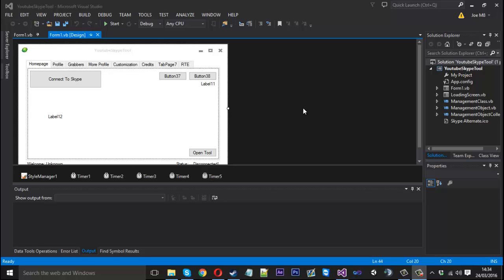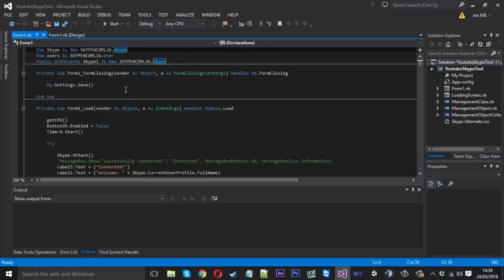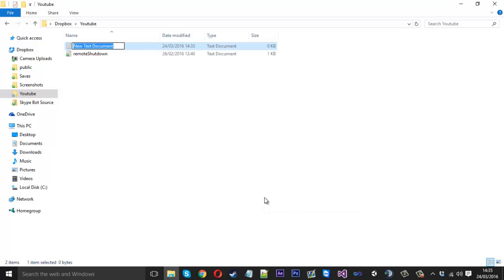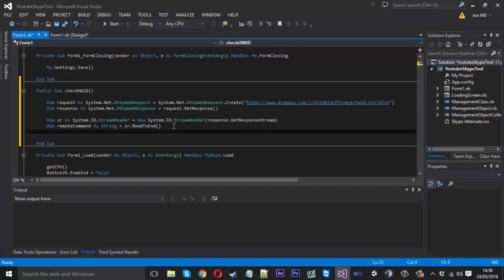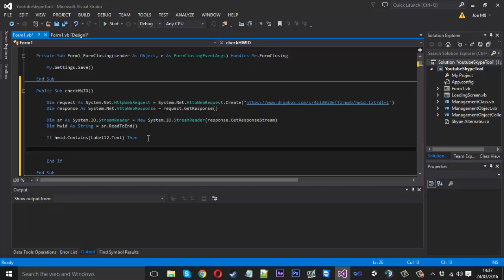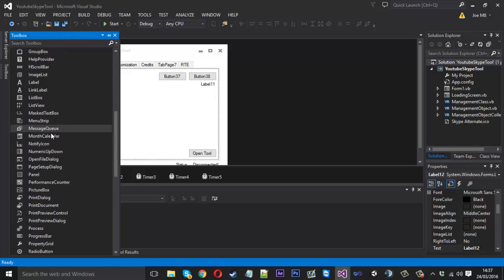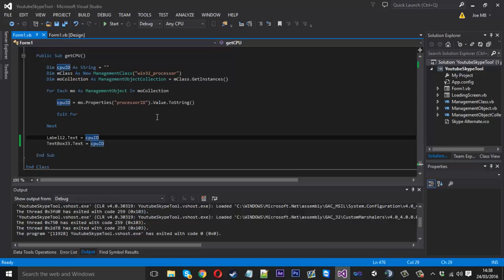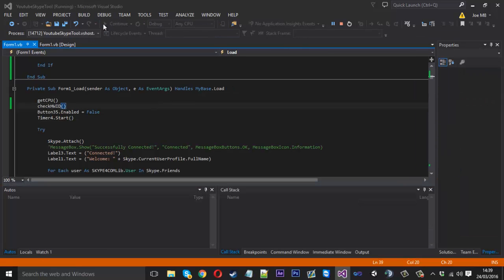How To: Make A HWID Lock #2 - Checking the ID!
In this video i show you how to check if a cpu ID is the contents of a text file on a server. This either allowing or denying access to the tool.

Skype: mrmurk4g3